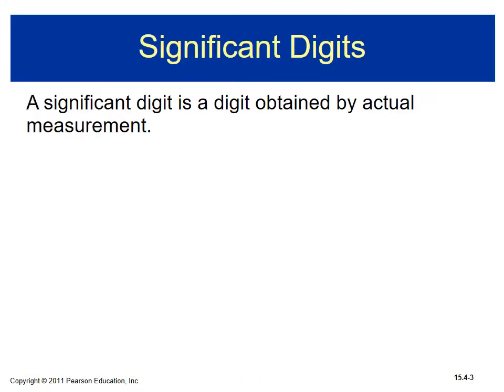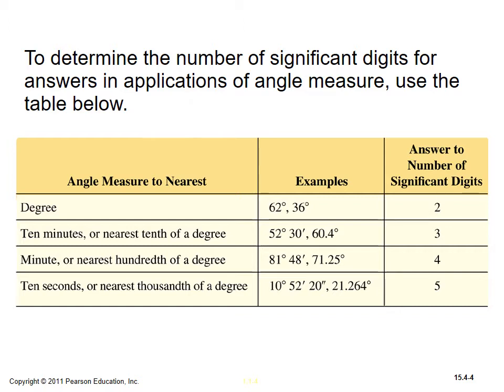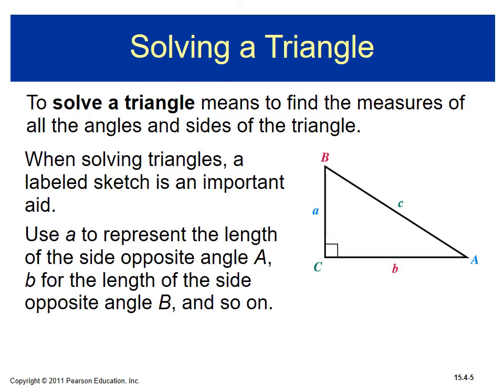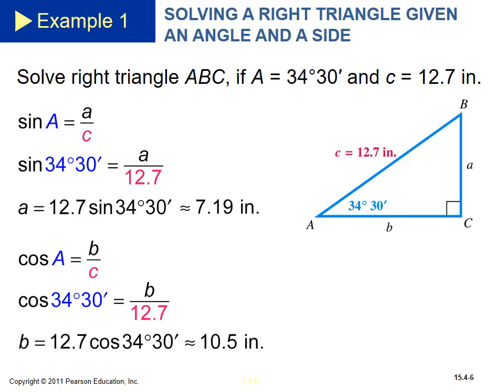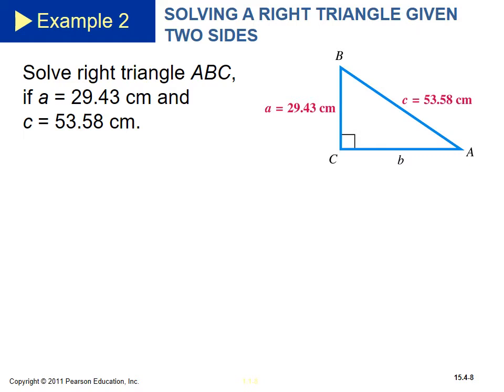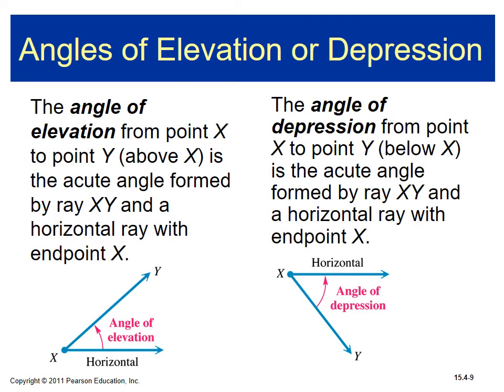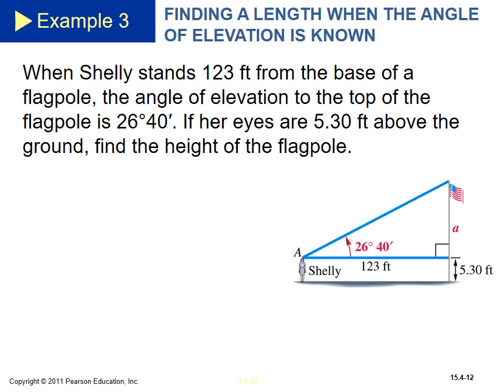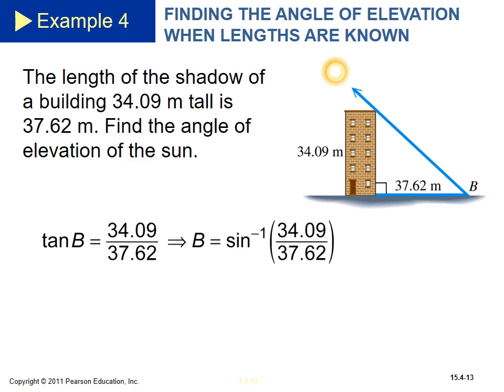15.4 Solving Right Triangles